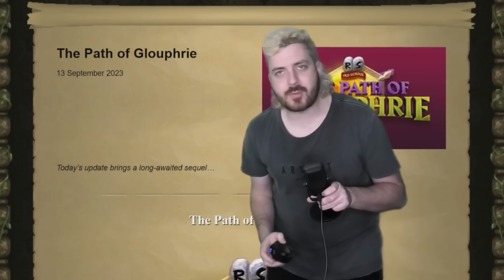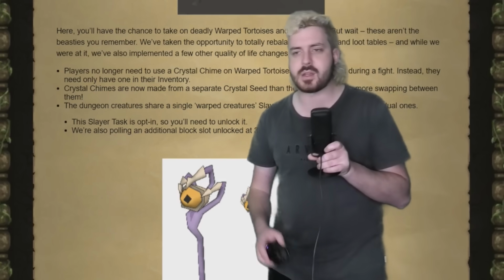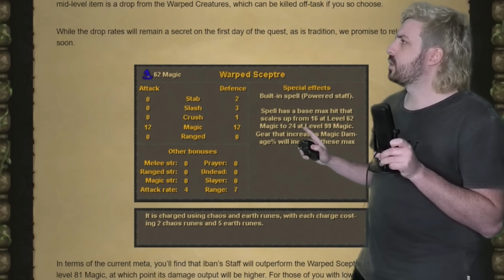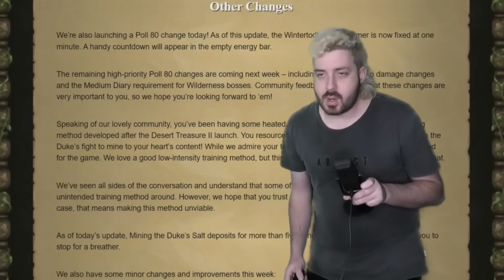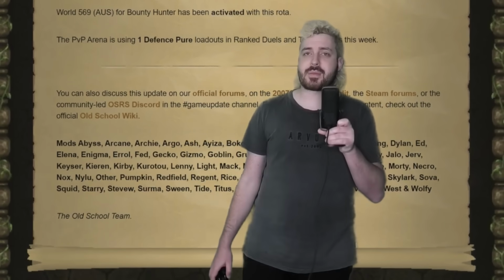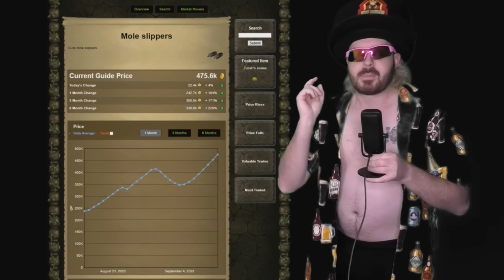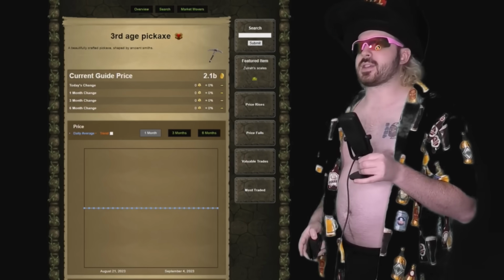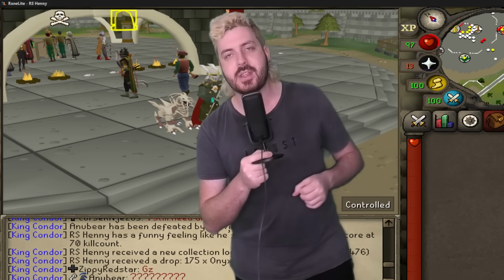Jagex REMOVED Duke Mining & Gave Us A New Quest! | RuneNews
Quest walkthrough should be on my channel within 8 hours of this videos release

Code: KINGCONDOR

24 Hour streams - 1x Per Month

Stream Times local to the UK

Stream Times local to US EST

Address:
SUITE 8036
SHOP 28 206 WARNBRO SOUND AVENUE
Warnbro WA 6169